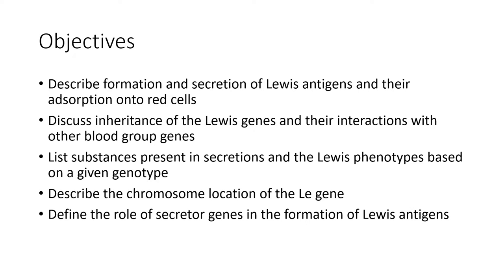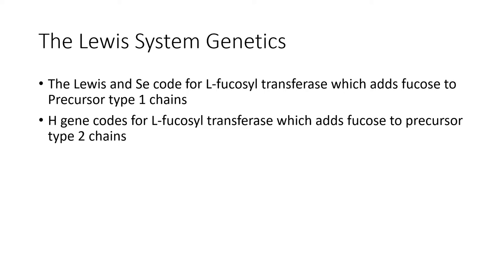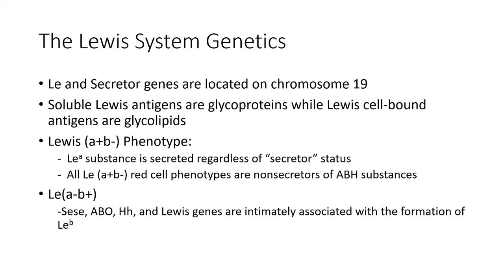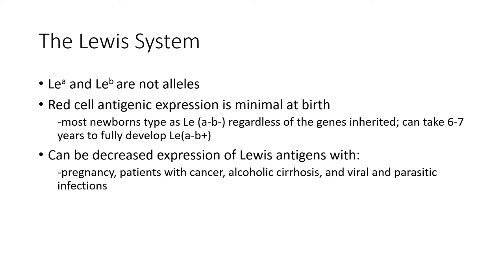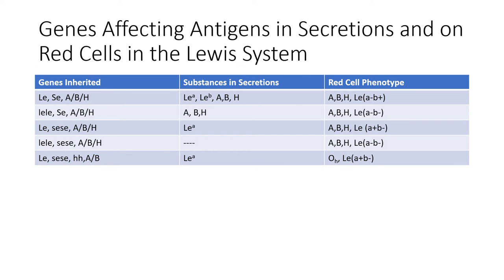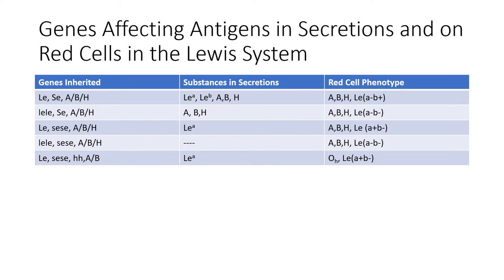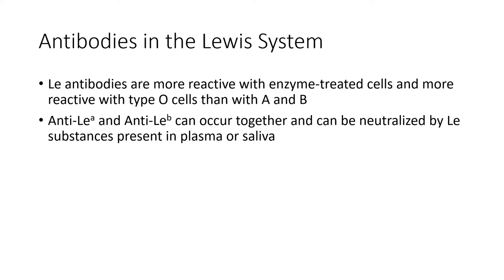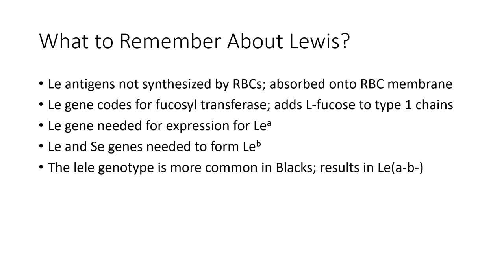The Lewis Blood Group System Video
The Lewis blood group system. The associated gene and antigen presentation.